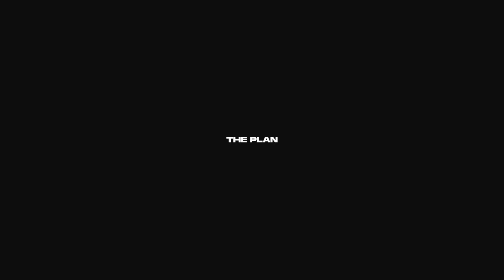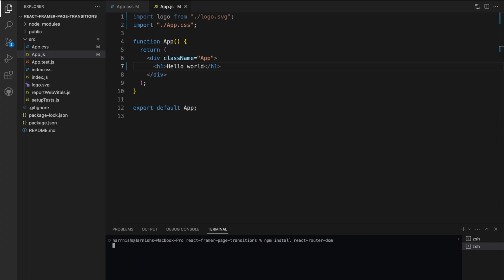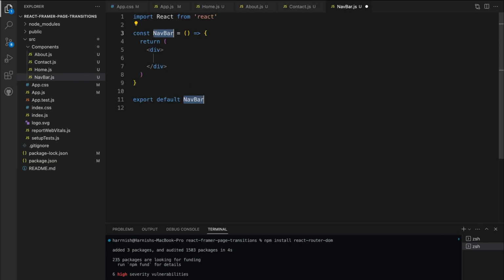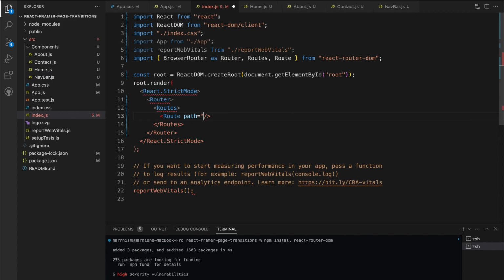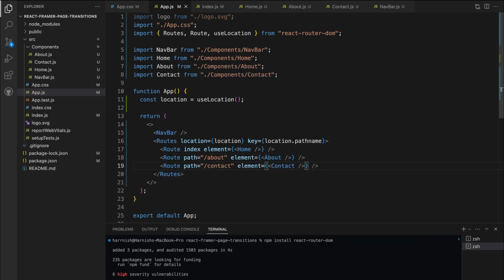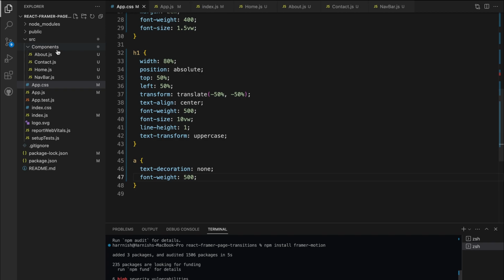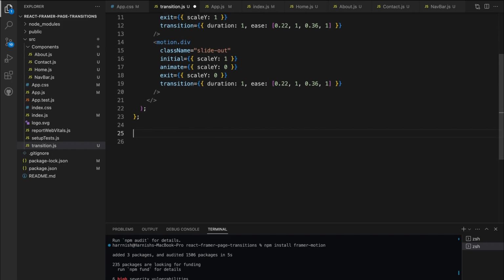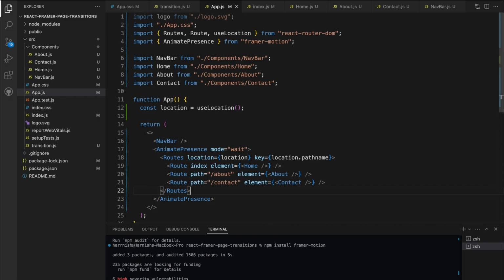React Page Transitions With Framer Motion + React Router v6 (2023)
Step up your React game with the coolest page transition tutorial of 2023! Learn to use Framer Motion and build a rock-solid navigation using React Router v6 to build smooth page transition animation!

Chapters:
0:00 Intro
1:08 Get Started
1:43 Create Components
2:49 Add Routing
4:24 Global Styling
4:49 Creating Transition with Framer
6:25 Incorporating Transition